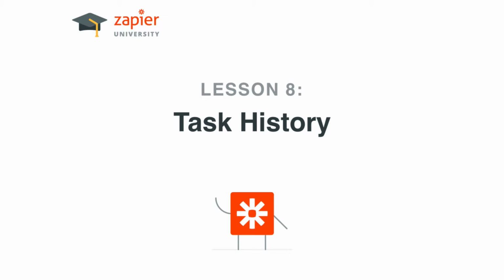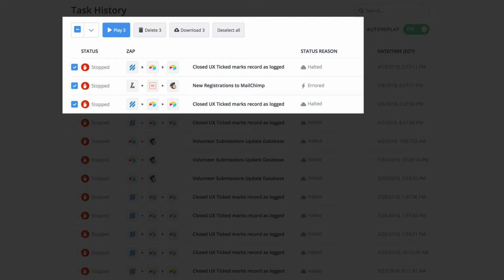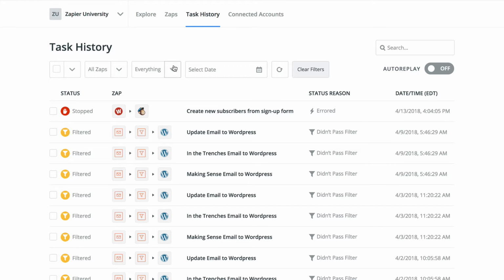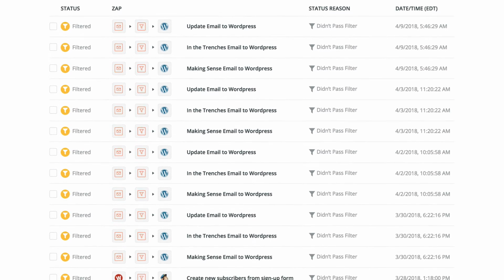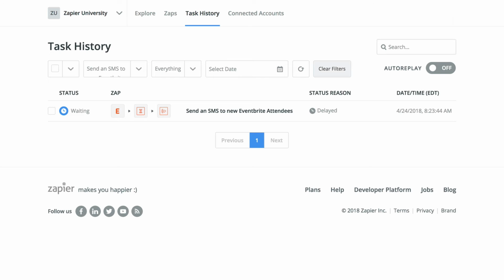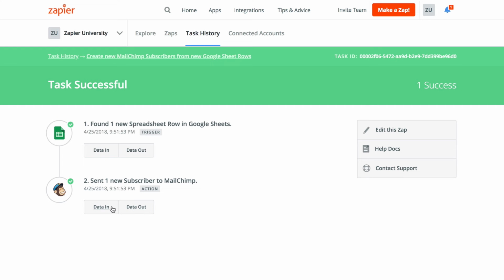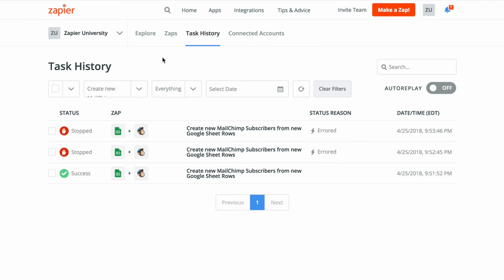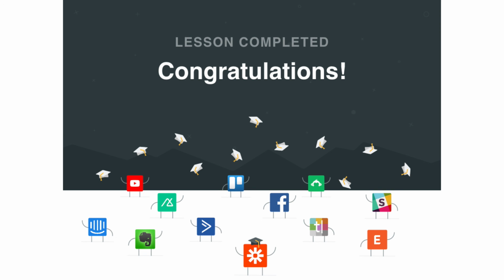Zapier University - Lesson 8: Task History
In this lesson, we talk about how to view and use the Task History. The Task History will show you all of the Tasks your Zaps have tried to run - that means it includes items that have failed, items that have been filtered out and more. The task history's purpose is to show you a running log of your Tasks so you can keep track of the work you do, debug any errors and replay any failed items.

Want credit for watching these videos? Apply to become a certified Zapier Expert!